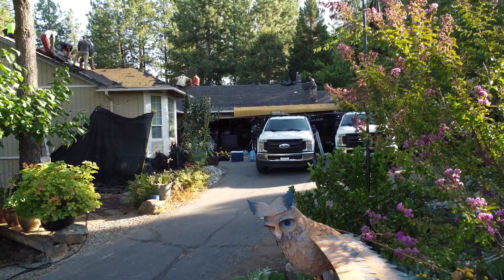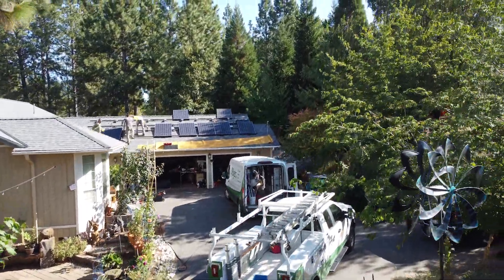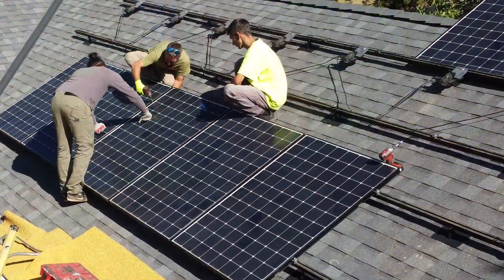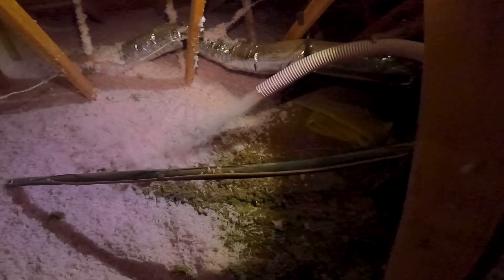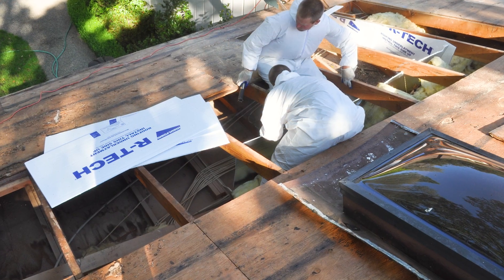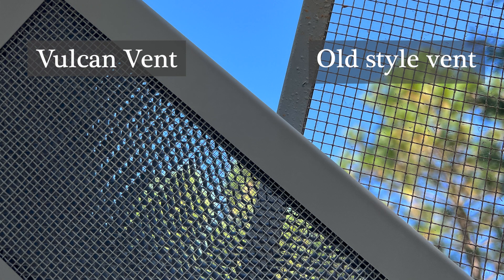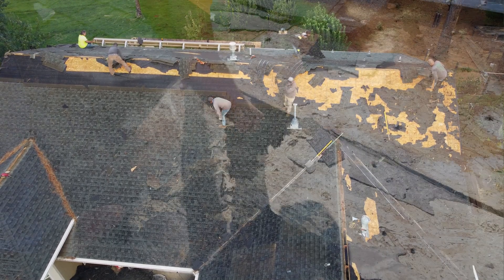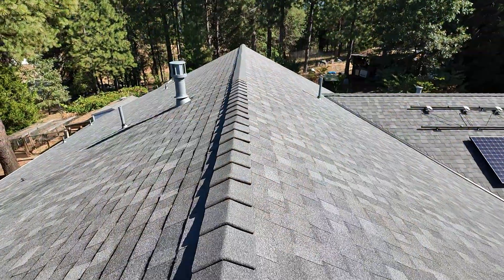Save Time and Money with these Tips on Reroofing Your Home.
0:00 greeting
0:12 Things to think about when doing a Reroof.
0:22 Is it the right time to do solar?
0:36 Adding Insulation.
0:51 Ember & Fire Safe Vents
1:05 Look for dry rot.

THE BEST INVESTMENT FOR YOUR HOME & FAMILY. That's Byers!
Since 1987, the Byers family has been in the business of keeping families safe, warm, dry, and powered. Byers LeafGuard Gutter Systems, Roofing, Solar, Home Hardening, Insulation, and Solatube home improvement products and services are backed by the Byers Guarantee of 100% Customer Satisfaction.

Visit our product pages for more info on how we can protect your home & family. A Trusted Homeowner's friend since 1987.

BQ-E42-Things-to-do-during-a-reroof.mp4 [20241024]